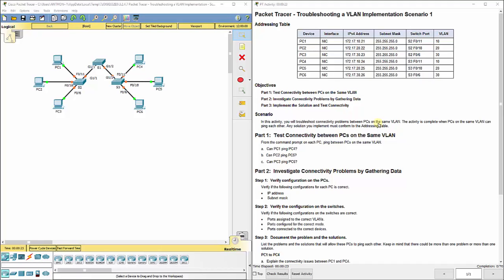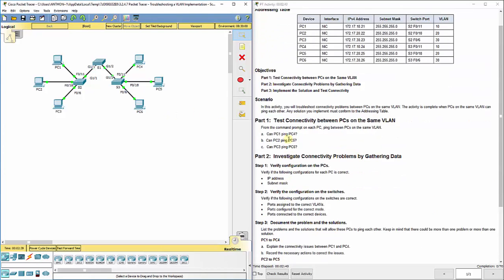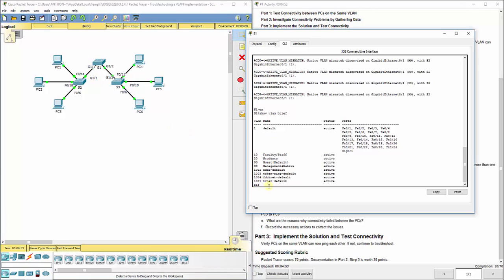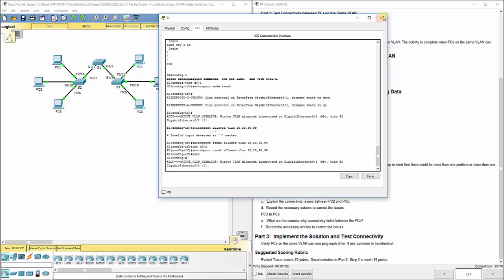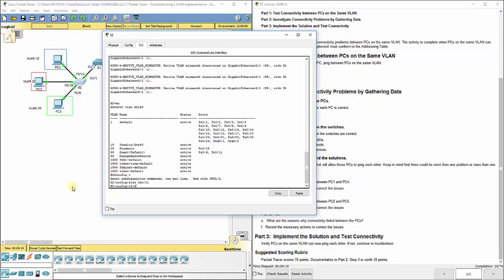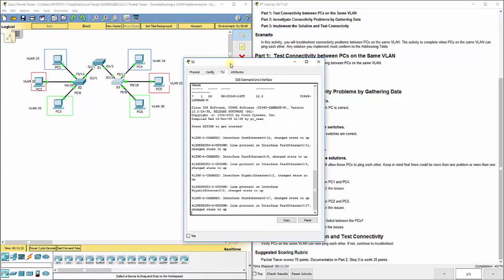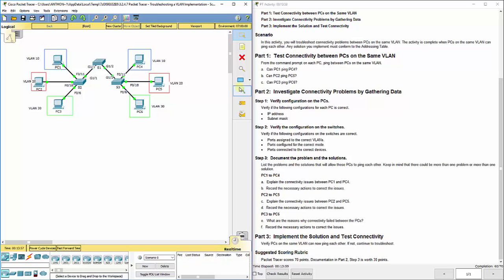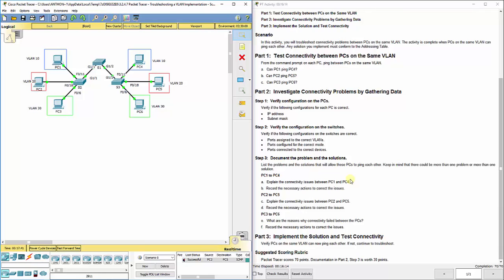PKT 3.2.4.7 - Troubleshooting a VLAN Implementation Scenario 1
This video walks through completing packet tracer 3.2.4.7 - Troubleshooting a VLAN Implementation Scenario 1. This is included in the Cisco Academy's Routing and Switching Essentials curriculum.